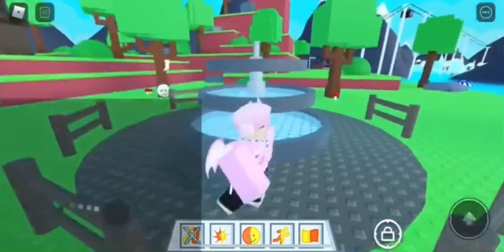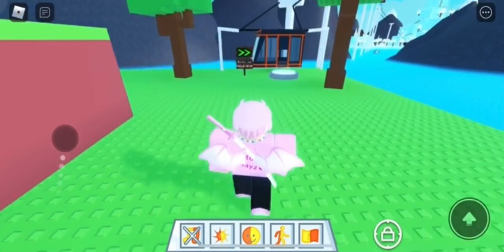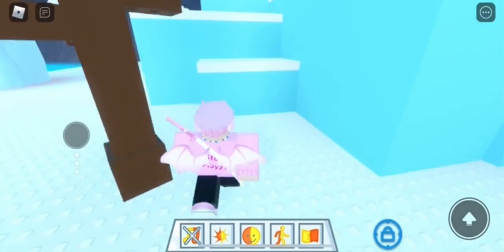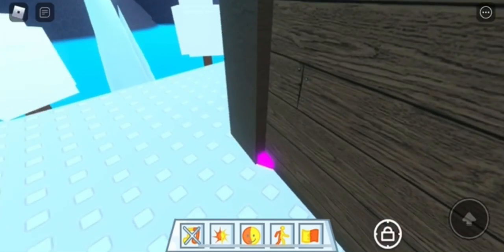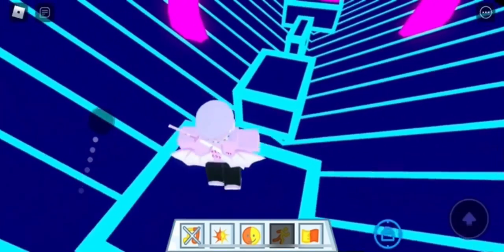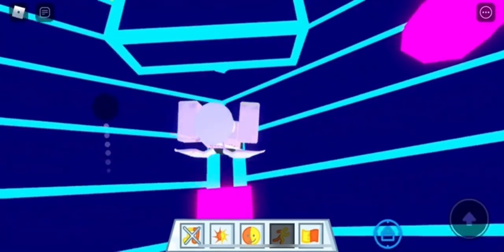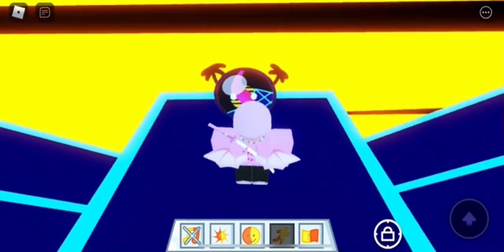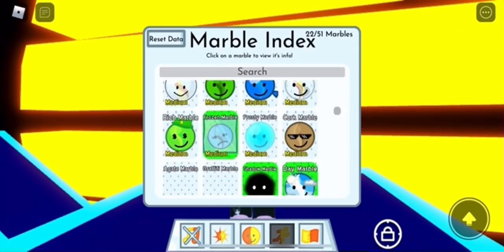How To Get The Retrowave Marble | ROBLOX Find The Marbles ^^